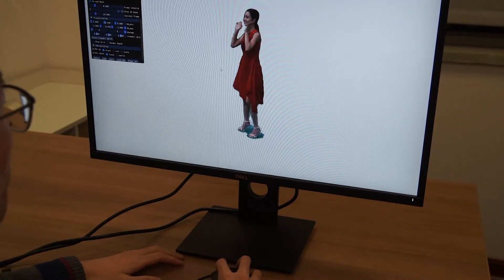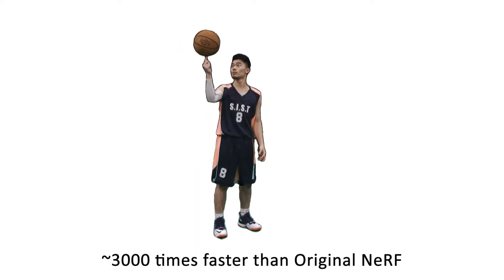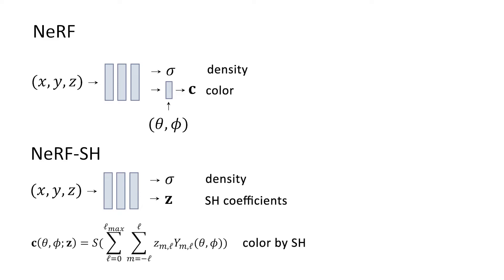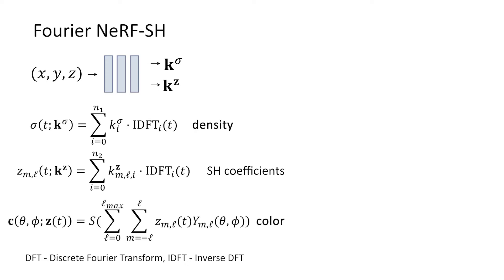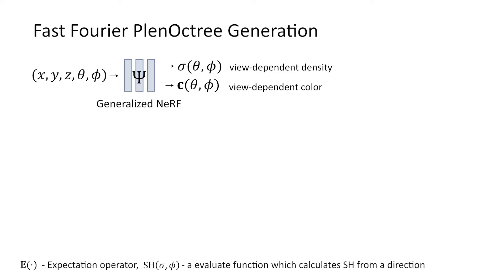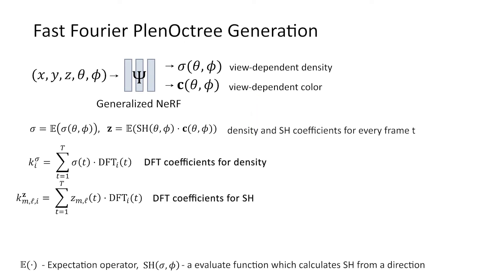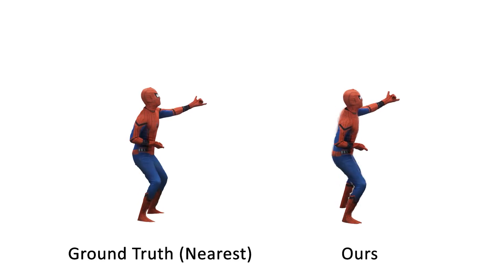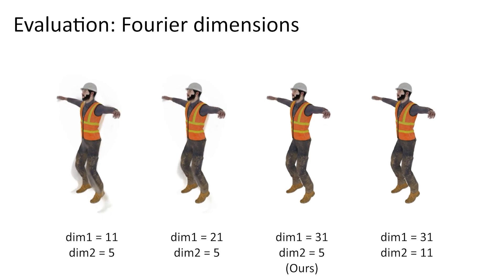[CVPR2022] Fourier PlenOctree for Dynamic Radiance Field Rendering in Real-time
Implicit neural representations such as Neural Radiance Field (NeRF) have largely focused on modeling static objects captured under multi-view settings where real-time rendering can be achieved with smart data structures, e.g., PlenOctree. In this paper, we present a novel Fourier PlenOctree (FPO) technique to tackle efficient neural modeling and real-time rendering of dynamic scenes captured under the free-view video (FVV) setting. The key idea in our FPO is an ingenious combination of generalized NeRF, PlenOctree representation, volumetric fusion, and Fourier transform. To accelerate FPO construction, we present a novel coarse-to-fine fusion scheme that leverages the generalizable NeRF technique to generate the tree via spatial blending. To tackle dynamic scenes, we tailor the implicit network to model the Fourier coefficients of time-varying density and color attributes. Finally, we construct the FPO and train the Fourier coefficients directly on the leaves of a union PlenOctree structure of the dynamic sequence. We show the resulting FPO enables compact memory overload to handle dynamic objects and supports efficient fine-tuning. Extensive experiments show that the proposed method is 3000 times faster than the original NeRF and achieves over an order of magnitude acceleration over SOTA while preserving high visual quality for free-viewpoint rendering of unseen dynamic scenes.

Liao Wang, Jiakai Zhang, Xinhang Liu, Fuqiang Zhao, Yanshun Zhang, Yingliang Zhang, Minye Wu, Lan Xu, Jingyi Yu,
Fourier PlenOctrees for Dynamic Radiance Field Rendering in Real-time,